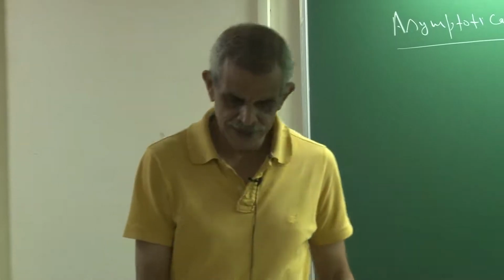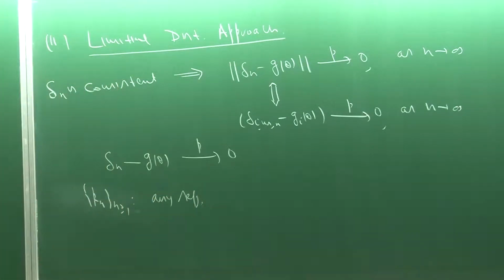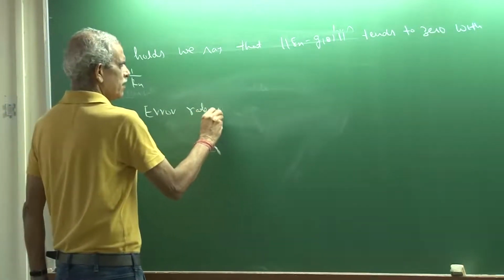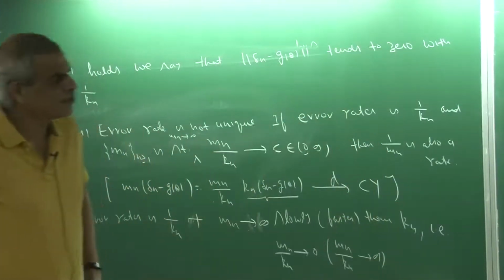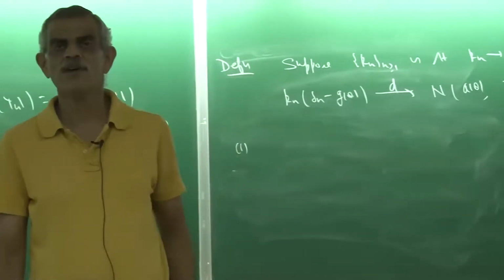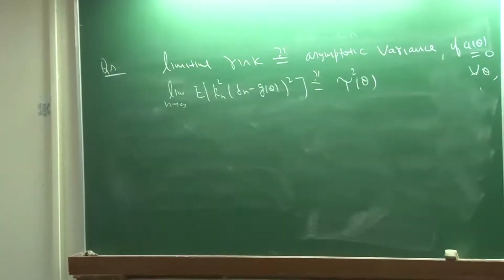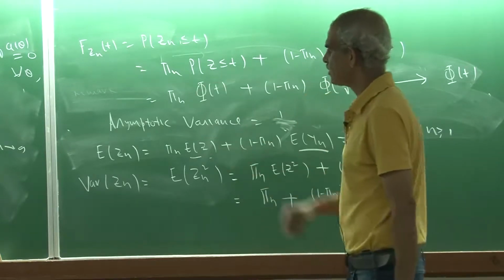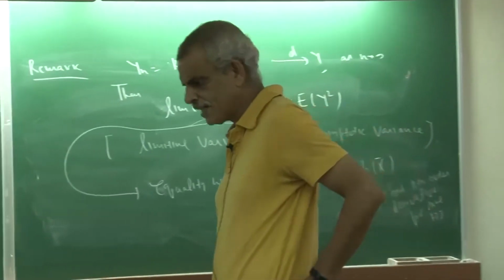Lecture Module 42 (Week 9): Asymptotically Efficient Estimators-VII